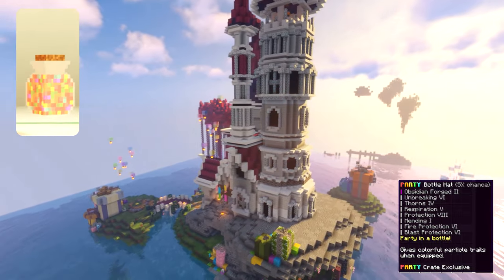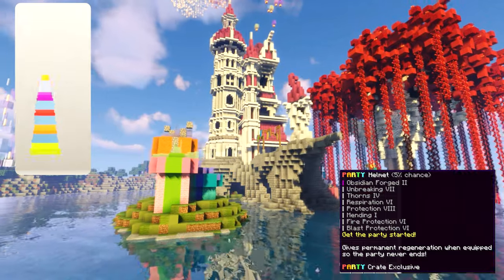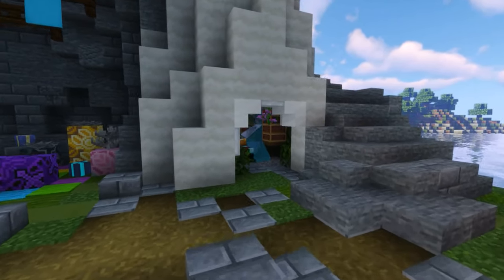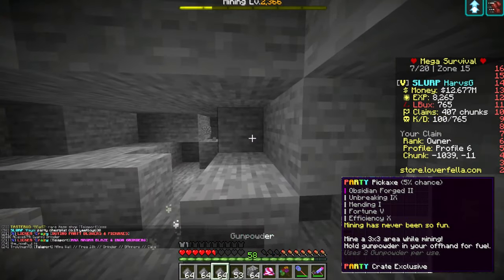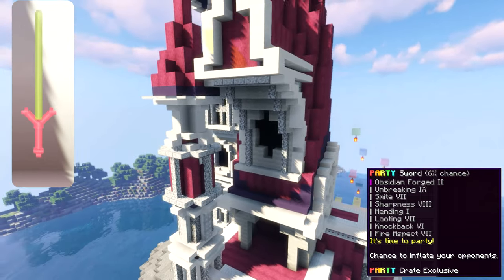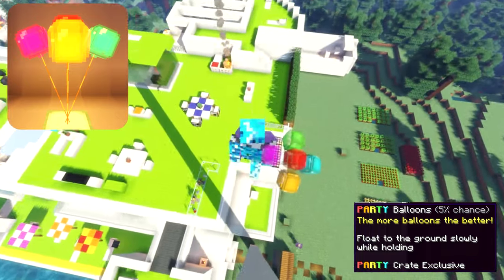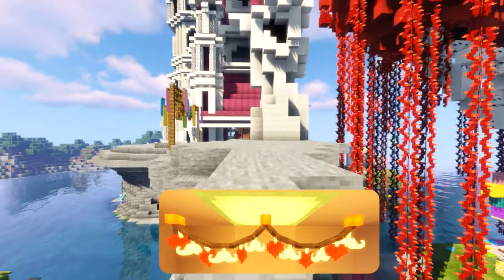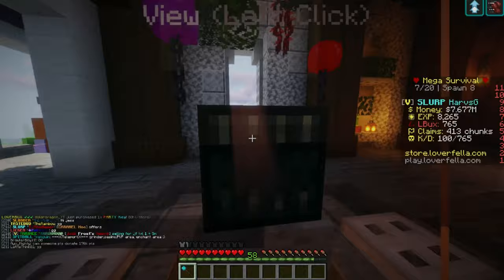Everything You Need To know About The Party Crate On The Loverfella Server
ABOUT
I know it came out last week but I still wanna document it. This video took over 5 hours to make 😭 since I did a different style. let me know what you think and if I should do this for every crate, the only thing is that it wouldn't be out the day of the crate release.
SERVER IP: Play.loverfella.com
BUY KEYS: Store.loverfella.com